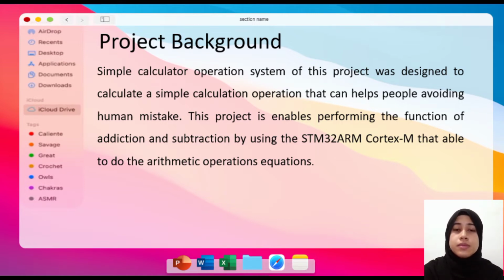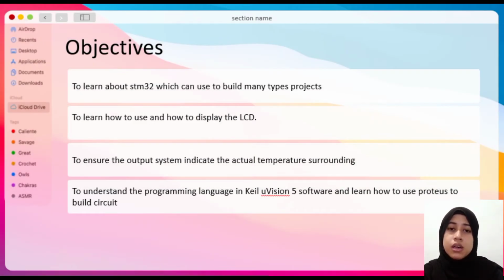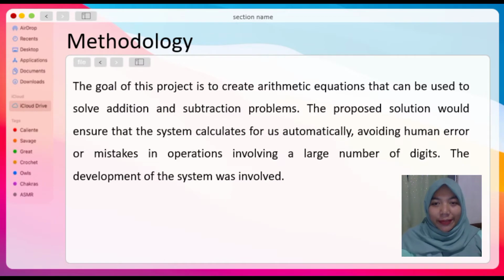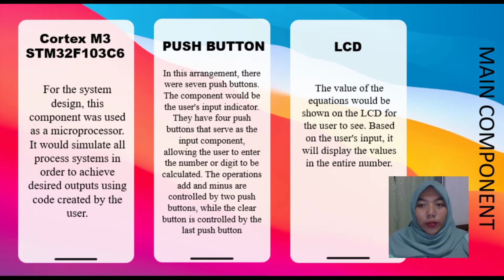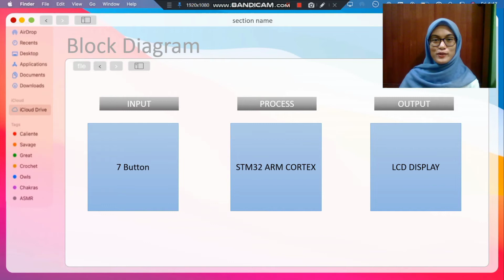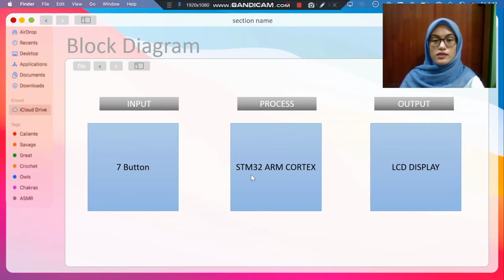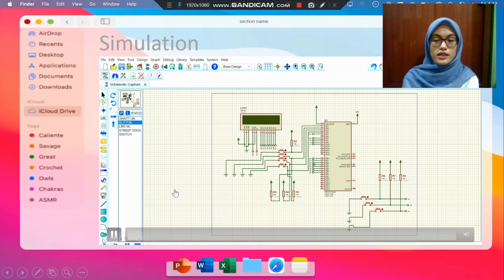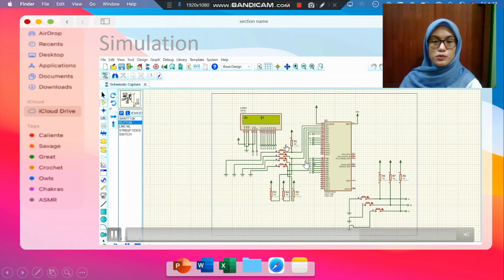BEE4323 - GP 5 PROJECT VIDEO (SIMPLE CALCULATOR SYSTEMS WITH M3)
BEE4323 - EMBEDDED CONTROLLER TECHNOLOGY A project presentation video from group 5
Members :
1. SITI NUR ALIZA BT AZMI [EA18020]
2. NURUL NAJIHAH BT MOHD RADZI [EA18091]
3. NUR ISMAHANI BT MOHD DIN [EC18070]